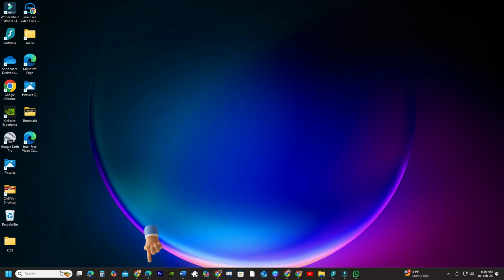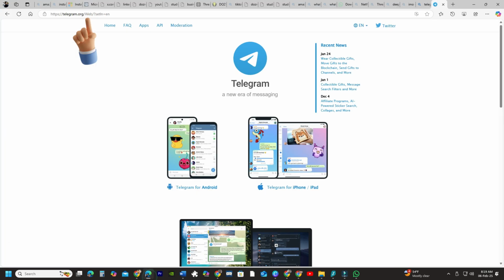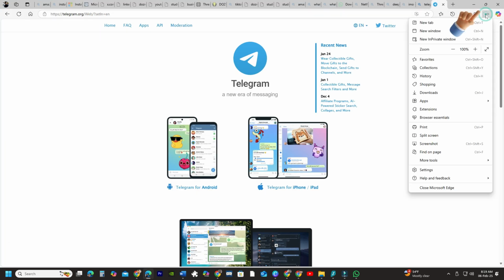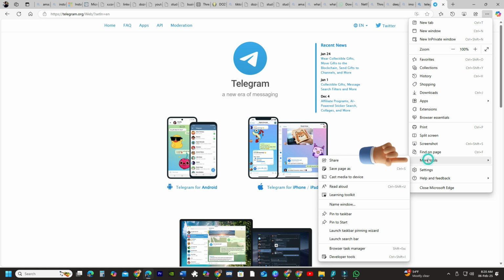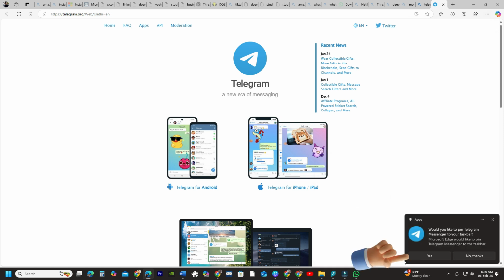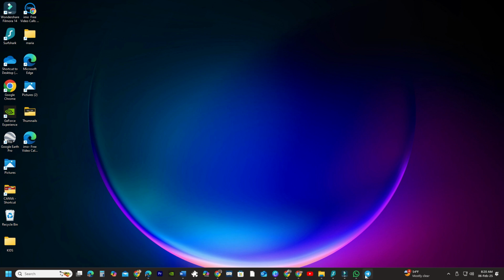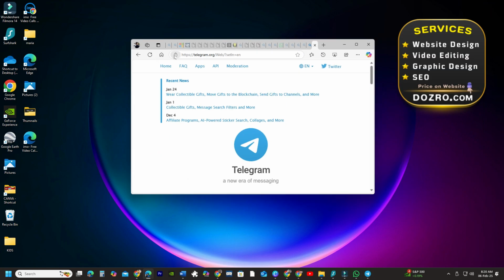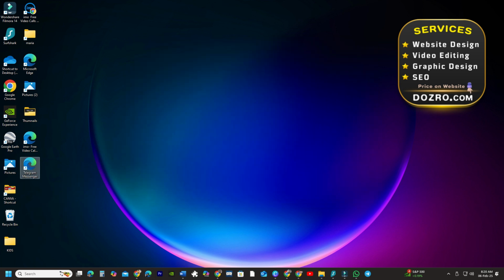How to Add/Pin Telegram Link/Icon to Desktop & Taskbar Toolbar with Microsoft Edge on Windows PC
Discover how to pin the Telegram app website URL link shortcut to desktop and taskbar toolbar using Microsoft Edge Browser on Windows 11 & 10 Laptop or desktop PC. Whether you're using Dell, HP, Lenovo, ASUS, Acer, learn how to put web page on PC task bar on the bottom of screen.

⭐ Helpful Resources ⭐